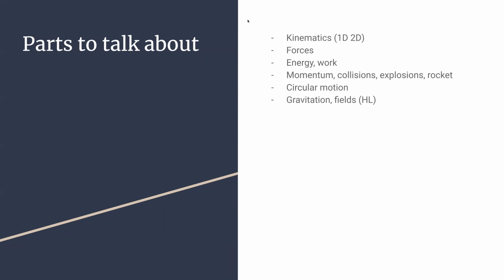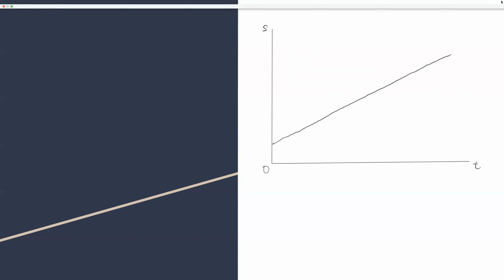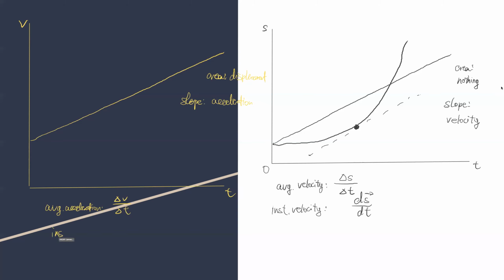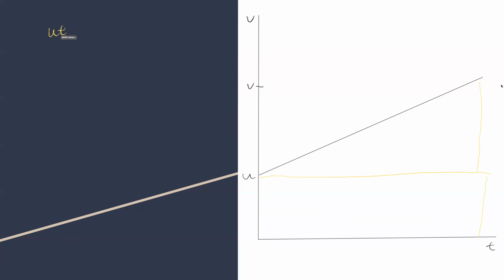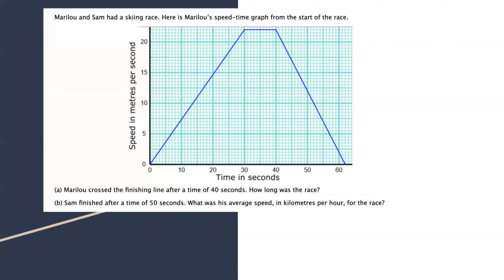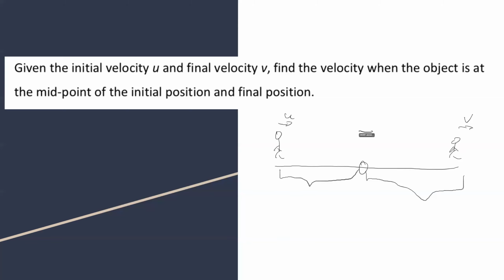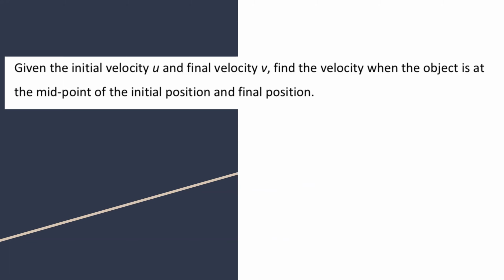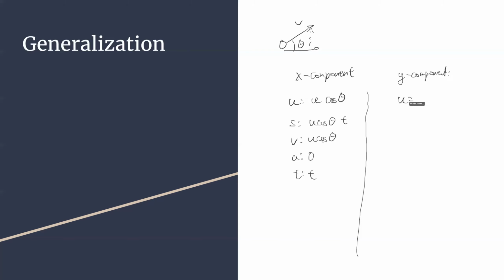Kinematics (IB phy revision)